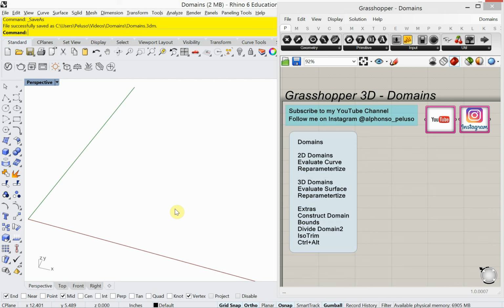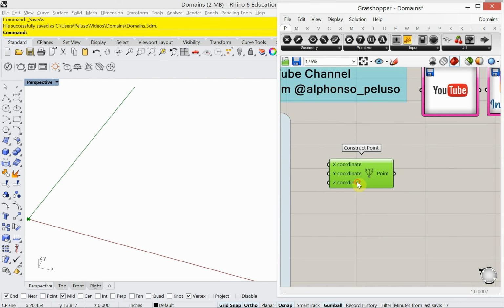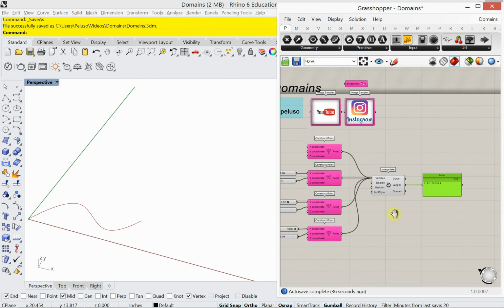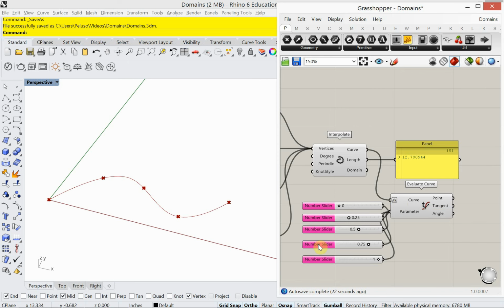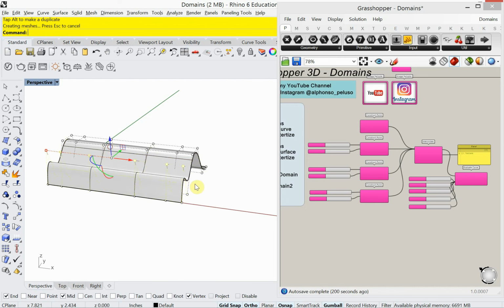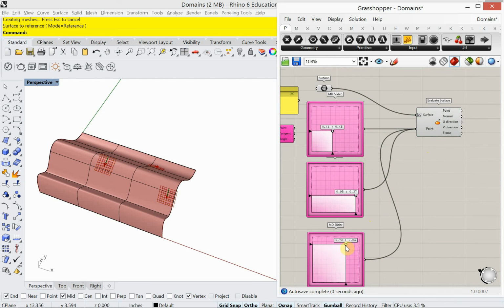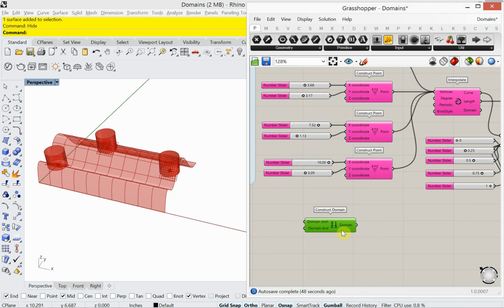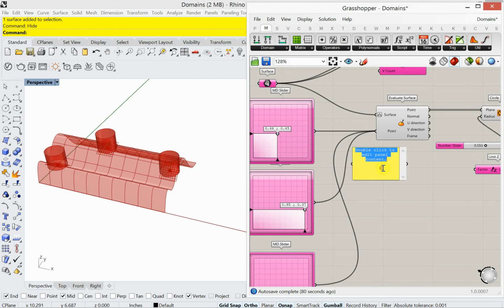Domains using Grasshopper 3D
Grasping Domains is necessary when working in Grasshopper. This video will give you the needed foundation.